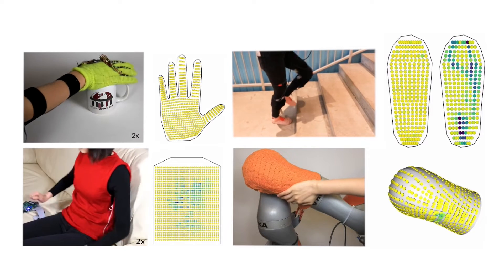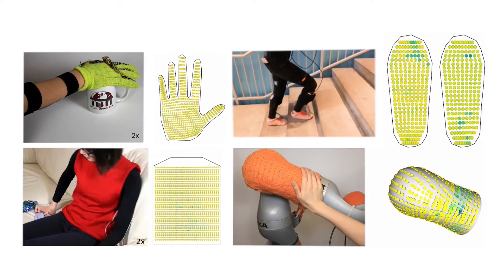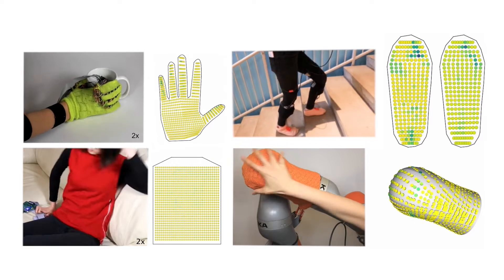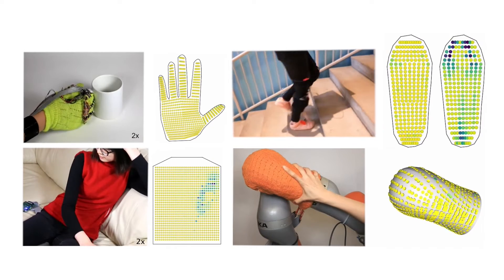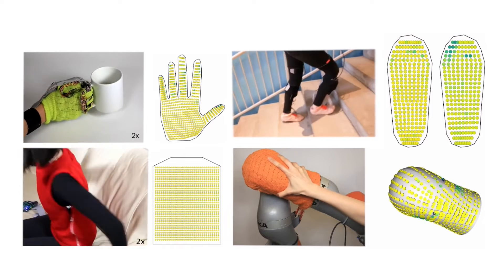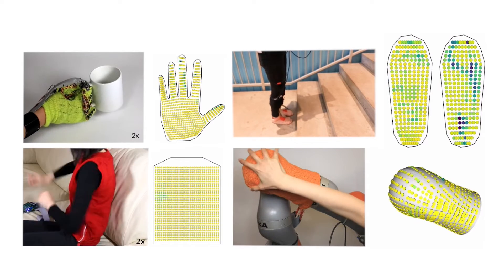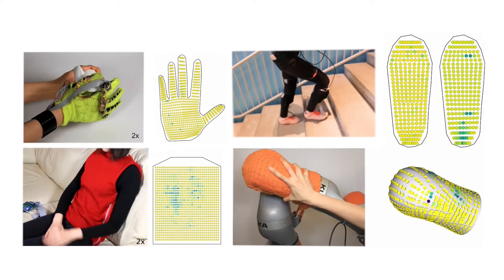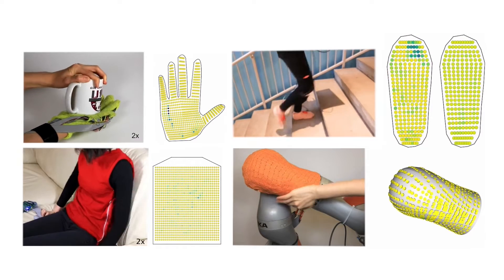CSAIL Alliances Student Spotlight: Yunzhu Li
Recent CSAIL PhD Graduate shares his research on Dynamic Particle Interaction Networks.